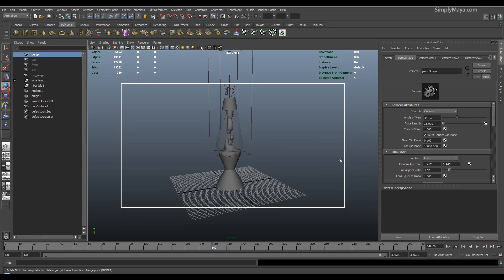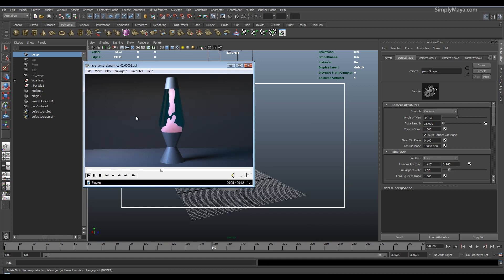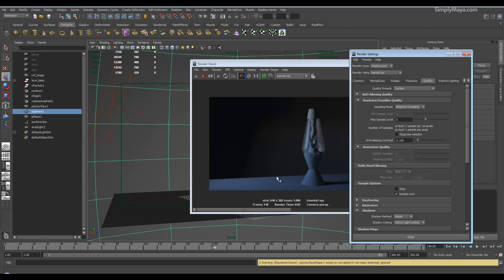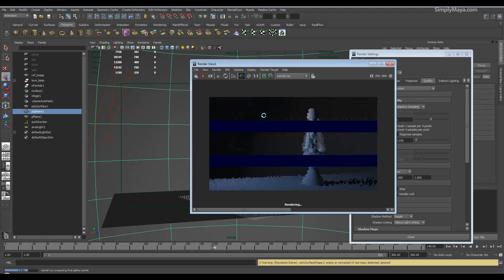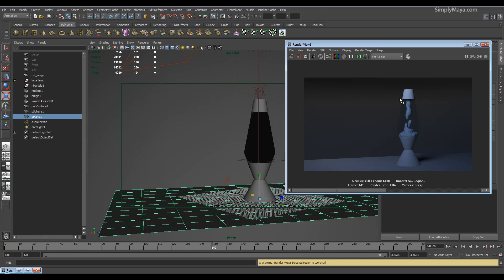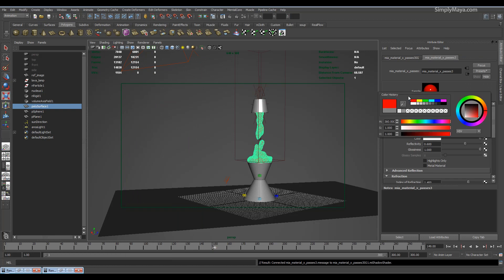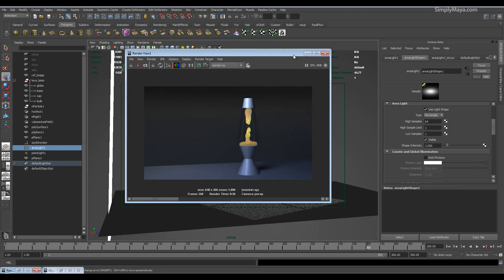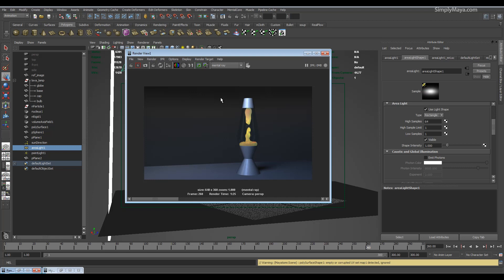Maya Basics - Lava Lamp Project 06 of 06 - Lighting 01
Final Part of our lava lamp tutorial. In this part we cover the lighting and shading of the lava lamp.